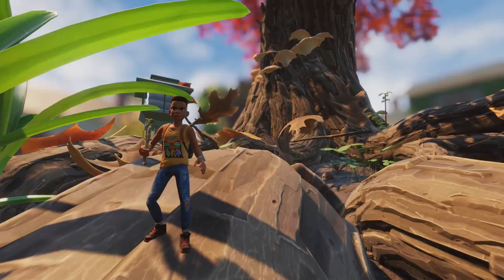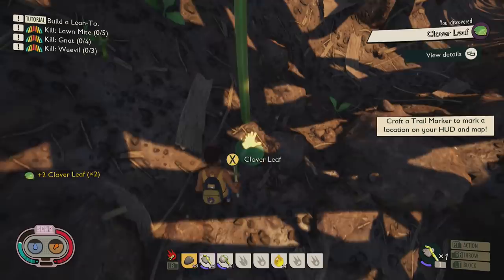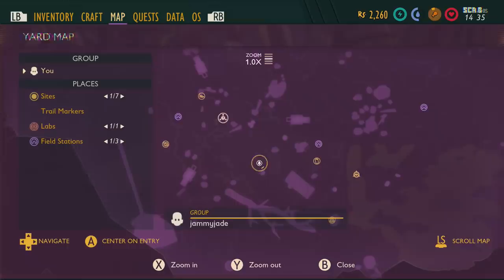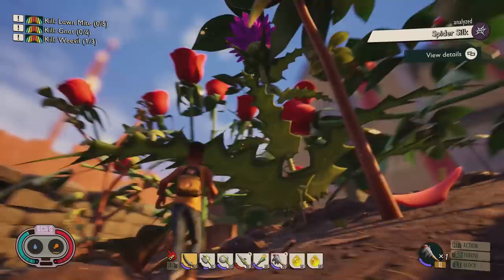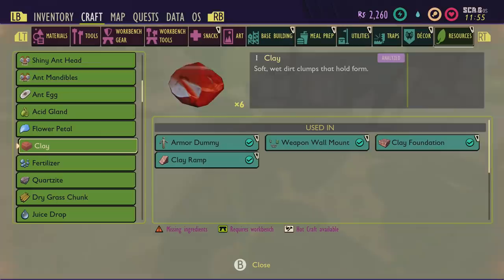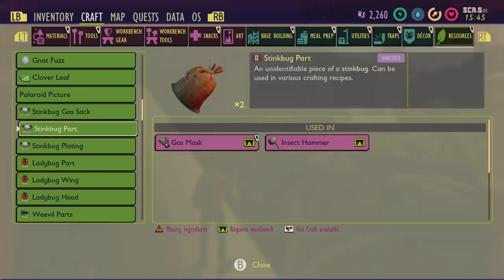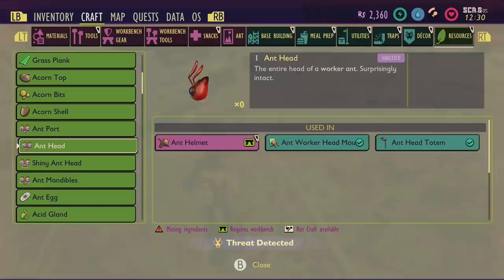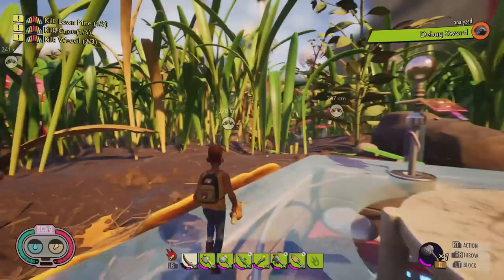GROUNDED ALL RESOURCES GUIDE! Where To Get Ant Eggs! Berries And How To Get Mint!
every resource in grounded where to get them and how including ant eggs, mint, quartzite, berries and more
00:00 resources guide in grounded
00:34 basic food water.
00:54 basic stuff.
02:50 stems/wood...
03:52 larvae blade
04:47 silk pollen nectar...
07:29 quart,berries and clay...
08:47 science, mint...
09:32 creature parts!...
11:41 ant eggs fungal growth...
ALL RESOURCE CRAFTING STATIONS Join my patrons here and get exclusive content, discord ranks and more or join youtube members and get additional emotes and badges in livestream chats and members only videos